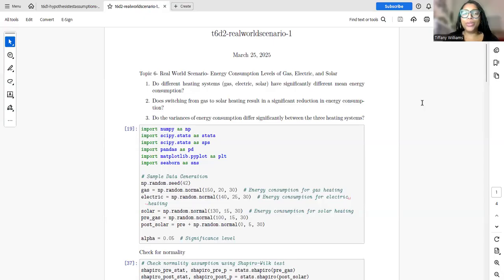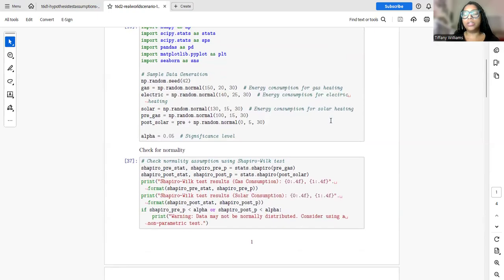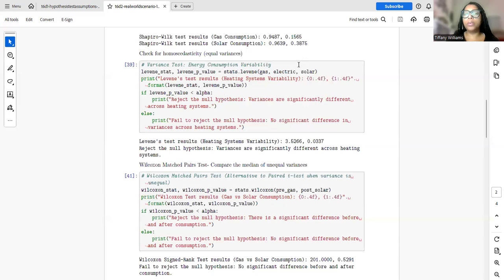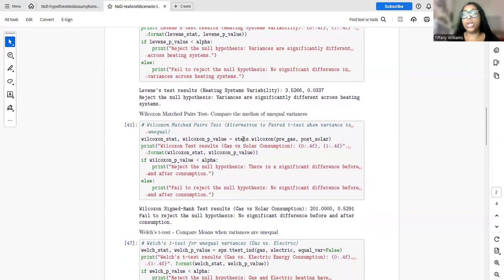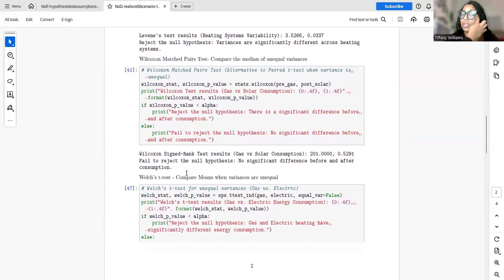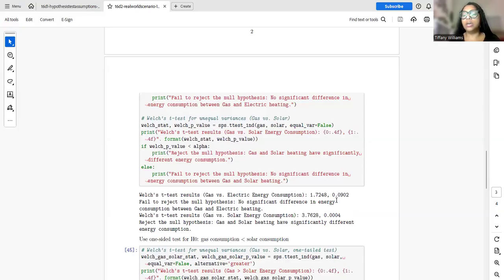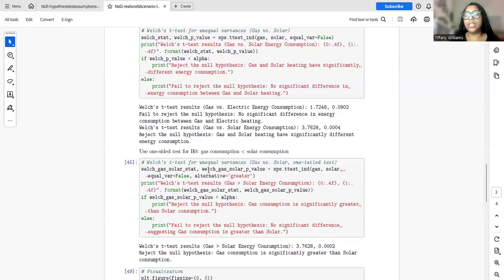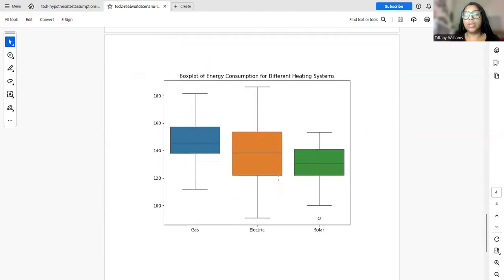T6D2 Hypothesis Testing- Real World Application with Python